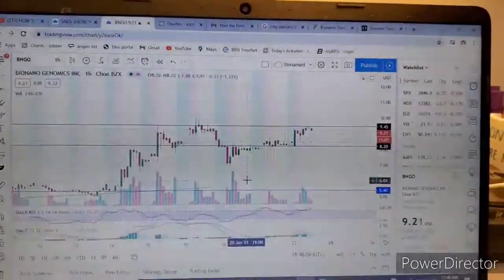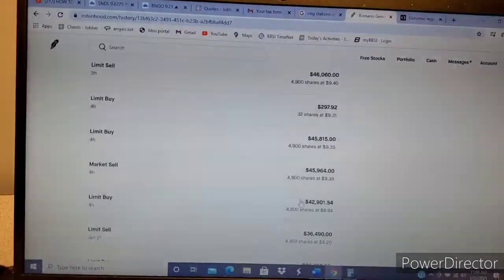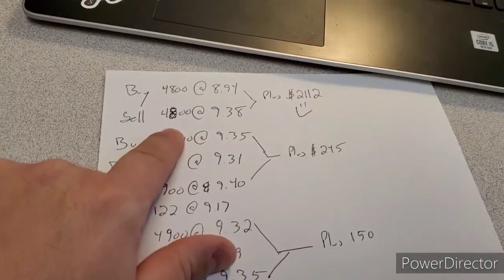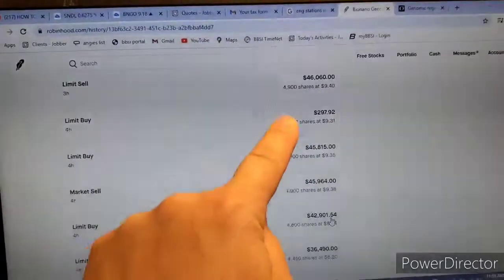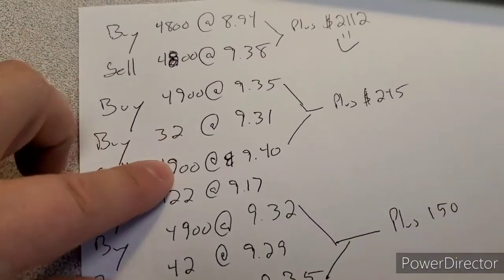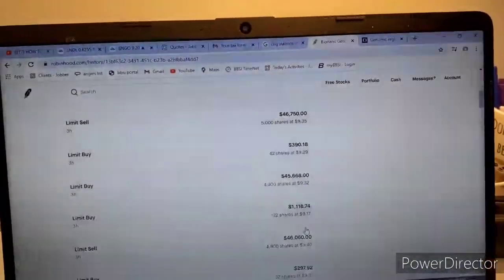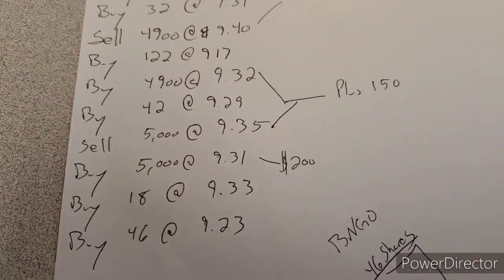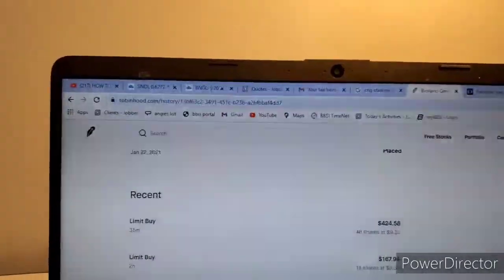BNGO day trading up $2500 just today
hello peoples, come watch me make or looss a bunch of money lol its a fun game of watch the idiot learn how to day trade